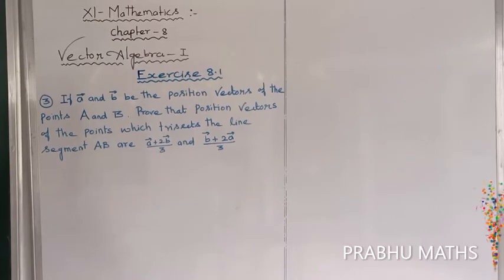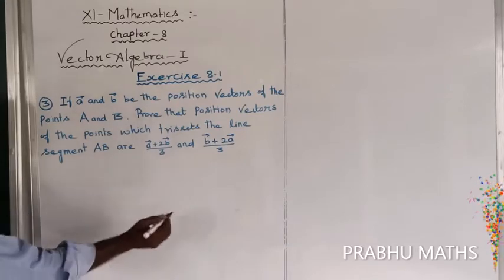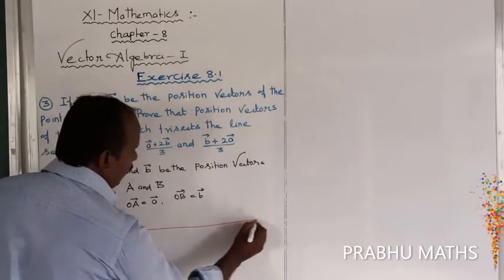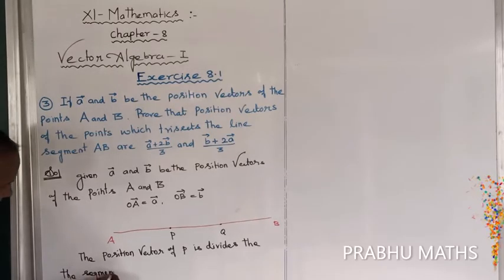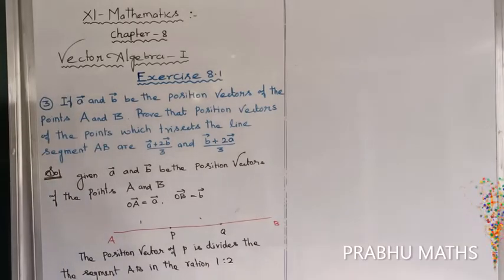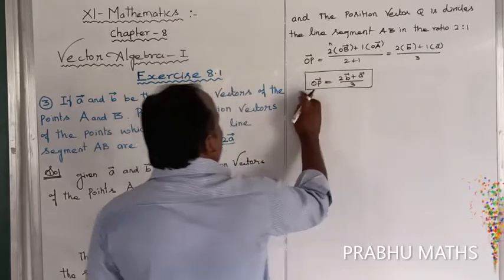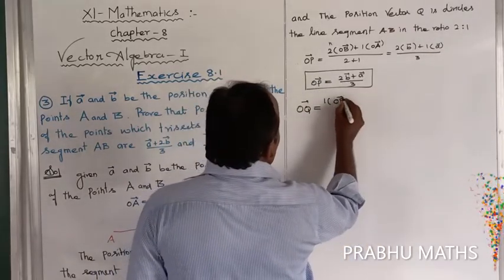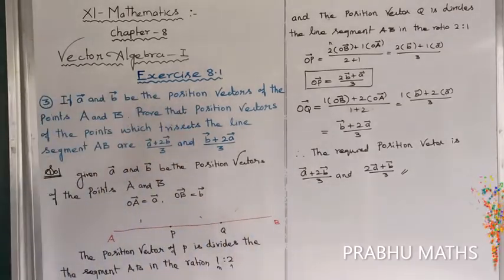EXERCISE.8.1.Q.NO.3 | CLASS 11 MATHS |VECTOR ALGEBRA I|CHAPTER 8